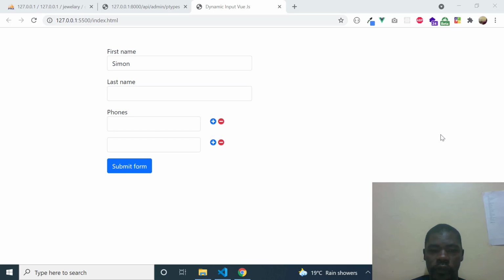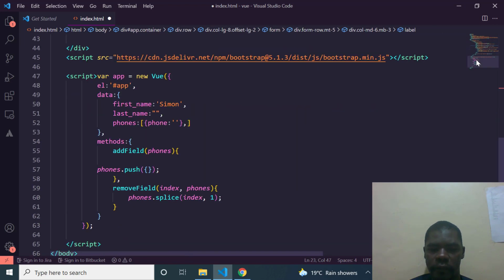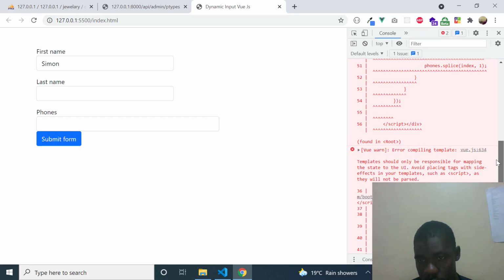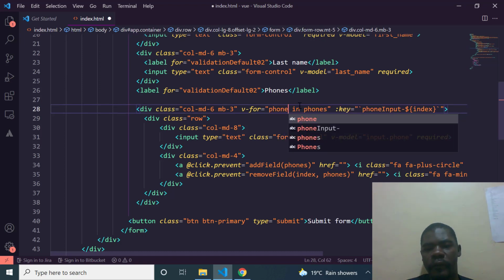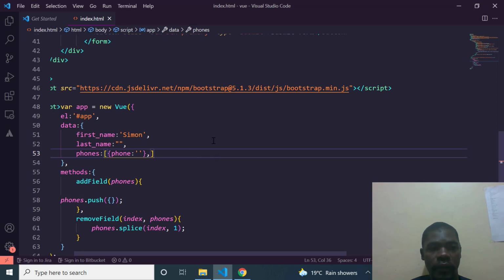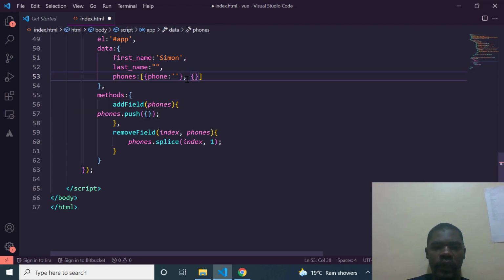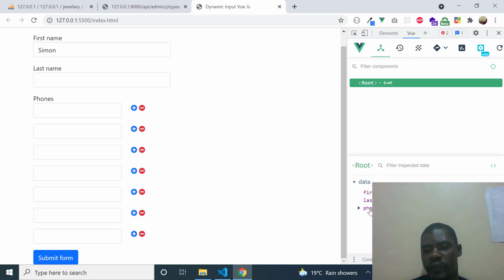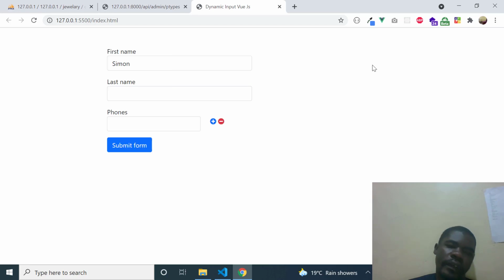How to create dynamic input fields with Vue JS